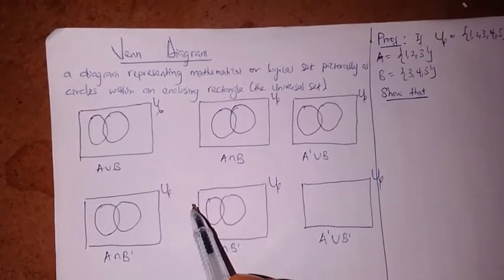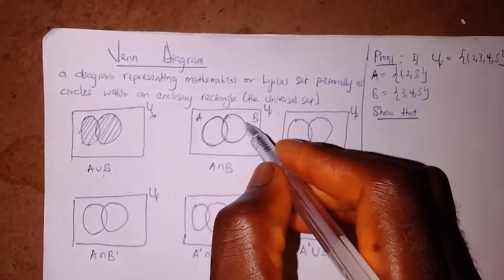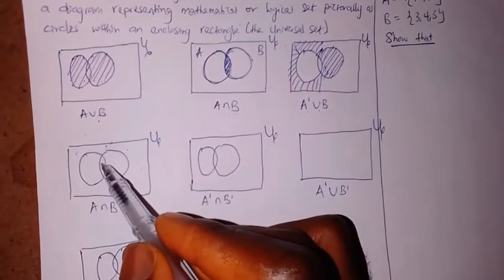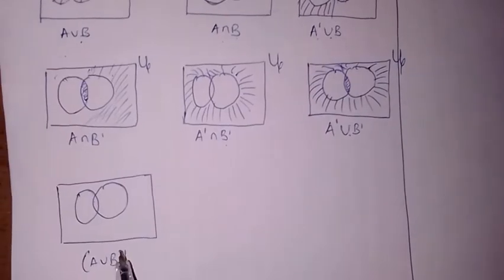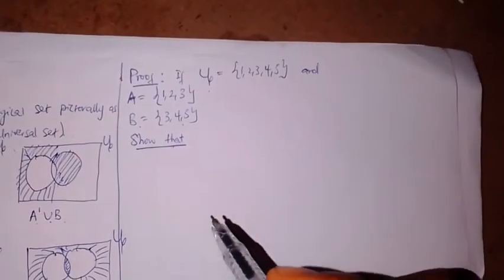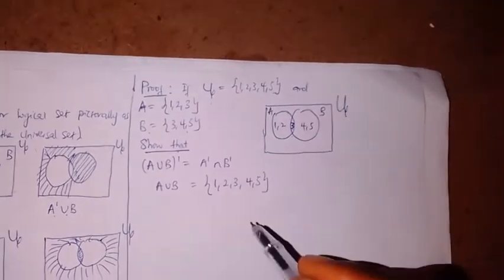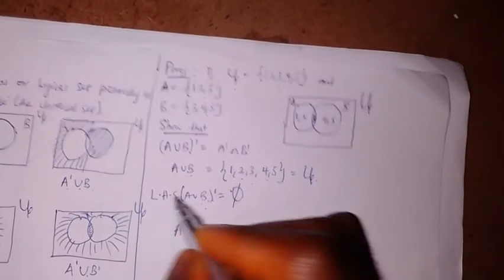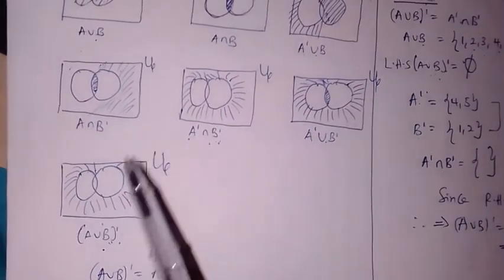How to represent SET on Venn Diagram @GOOD_GOD1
Hi there, do you know that profering solution to any question effectively, you need to know the basics?✊🤔

In my video, I looked at Venn Diagram i.e how you can represent SET on Venn diagram